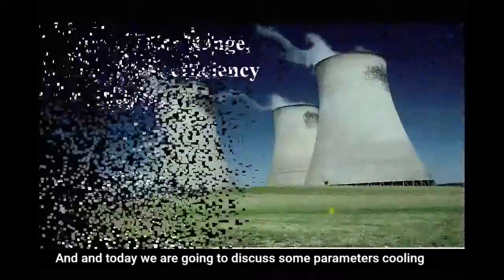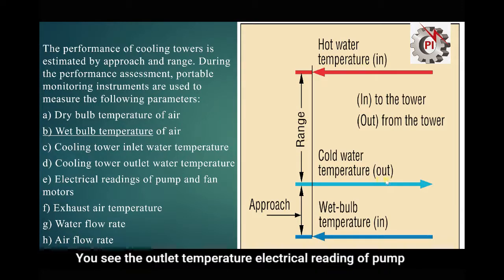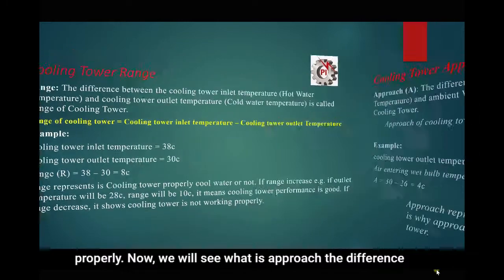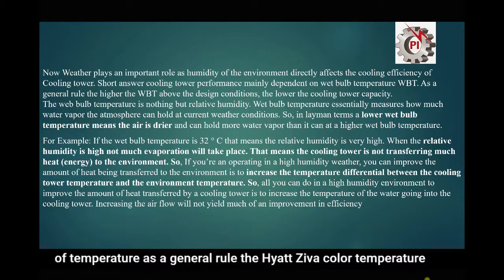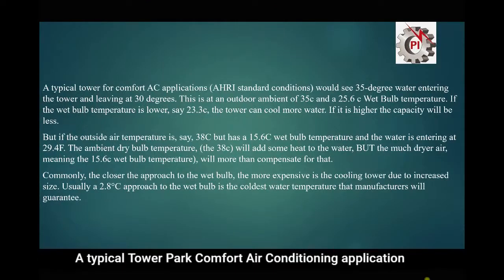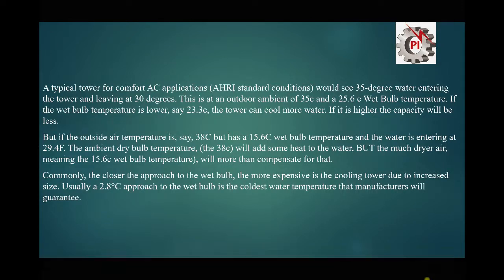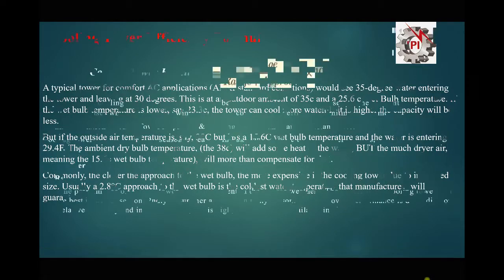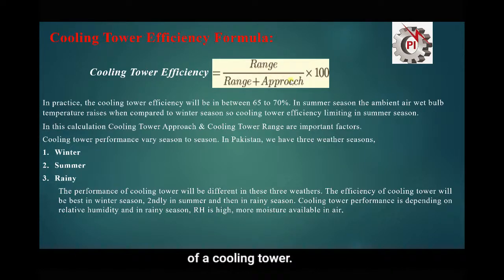Cooling tower Range, Approach & efficiency calculations in English| Tahir Hussain Mep Industry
In this article explained about basic concepts of cooling tower, types of cooling towers, formula for cooling tower efficiency. Also brief about Cooling tower mass balance of make-up water requirement in system, Drift Losses or Windage, Evaporation losses & Blowdown or Draw off.
A cooling tower is known as a “Wet Bulb Device” and works on the principle of evaporation.
Cooling towers are a very important part of many process plants and power plants.  The make-up water source is used to refill water lost to evaporation.  Hot water from heat exchangers/condenser is sent to the cooling tower. After reducing the temperature of water in cooling tower and is sent back to the condenser /exchangers or to other units for further process.